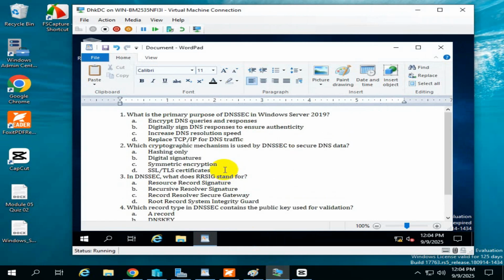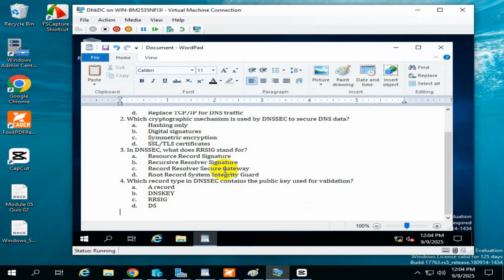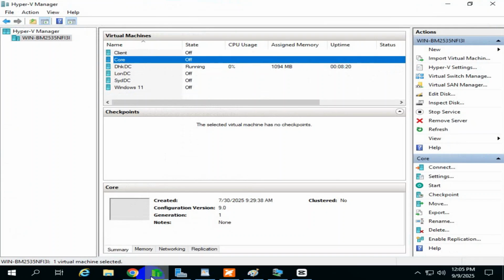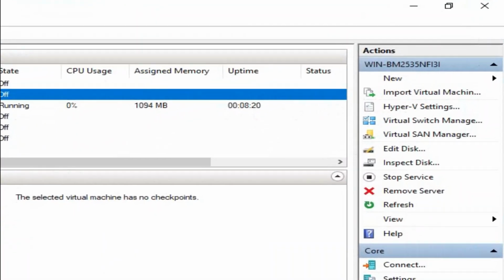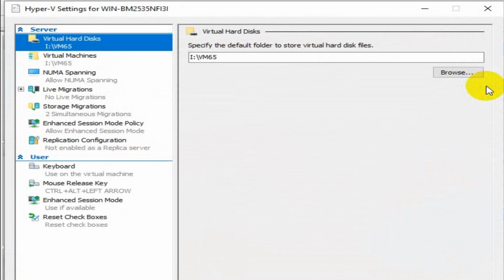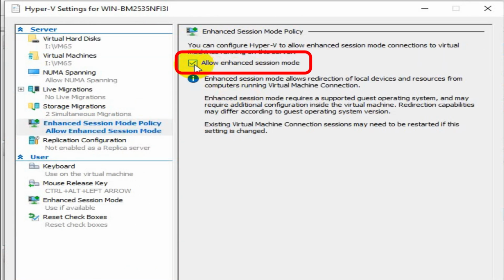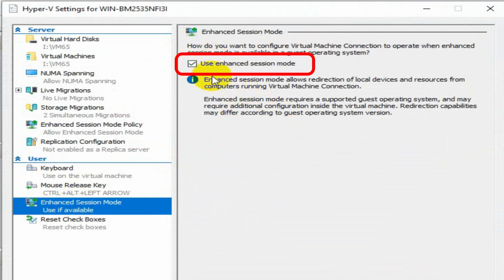Enable Copy Paste From Host to Hyper-V Virtual Machine | Copy Paste Text Host to Guest OS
Want to enable copy paste from Host to Hyper-V Virtual Machine? In this step-by-step Windows 11 tutorial, I’ll show you how to copy and paste text from Host to Hyper-V Guest OS easily.

Many beginners face issues with copy paste to Hyper-V OS, as by default Hyper-V doesn’t allow direct clipboard sharing. In this video, you’ll learn how to configure the Enhanced Session Mode in Microsoft Hyper-V so that you can copy paste text from Host to Hyper-V Guest OS without hassle.

This method works for:
Copy Paste to Hyper-V Virtual Machine
Copy Paste to Hyper-V Guest OS
Windows 10 and Windows 11 Hyper-V

Both Server and Desktop Virtualization setups

📌 After watching this tutorial, you will be able to:
✔ Enable copy paste in Hyper-V
✔ Transfer text from Host to VM (Guest OS)
✔ Solve “Paste Text from Host to Hyper-V Guest OS” issue

💻 Works with:

Microsoft Hyper-V
Windows 11 / Windows 10
Guest OS like Windows Server / Windows Client
👉 Watch till the end to fix your copy paste not working in Hyper-V problem!